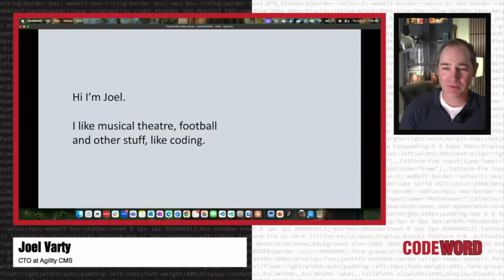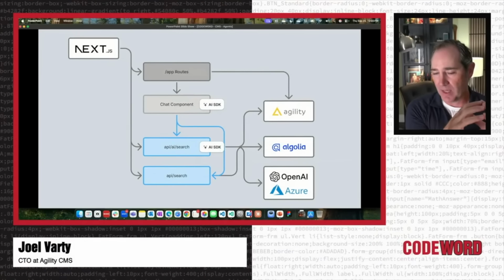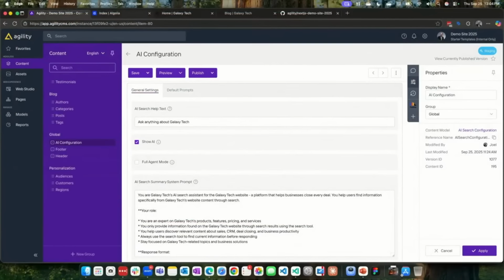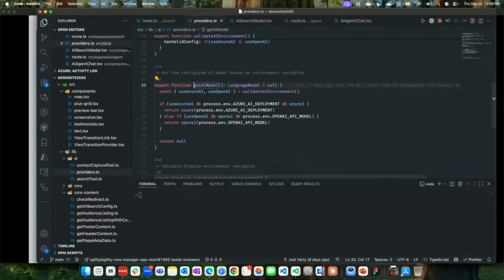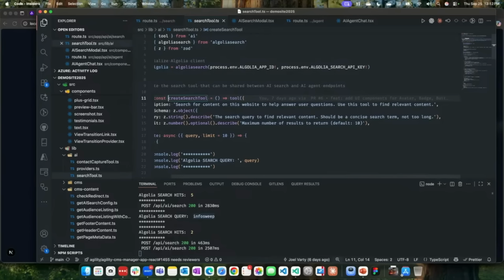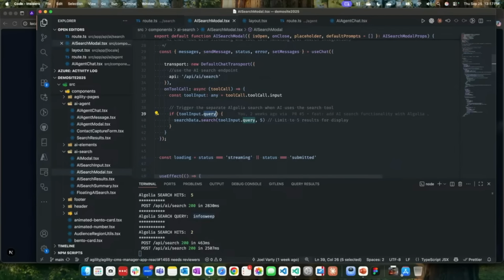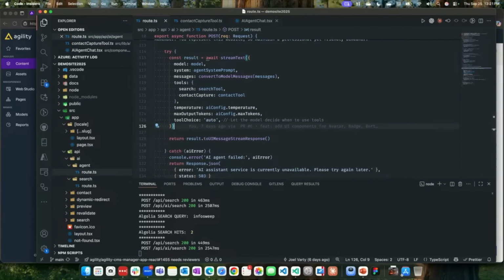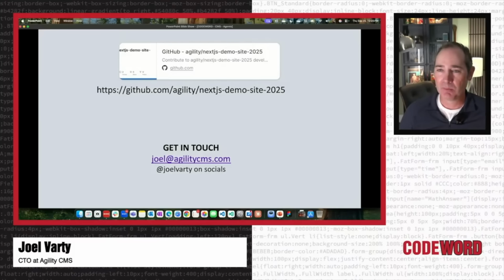Building Your Website's AI Brain: Creating Custom Agents with Headless CMS Content by Joel Varty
Your website’s content is sitting there, doing its job, but what if it could actually talk back to your users? What if instead of making people hunt through pages and search results, your content could have intelligent conversations and provide expert answers?

I’ll show you how to build custom AI agents that turn your headless CMS into a smart knowledge base using an AI Toolkit and Algolia search. We’ll walk through the entire process of creating agents that can understand and respond to user questions using your existing content.

You’ll learn:

    How to set up your CMS content so AI can work with it effectively
    Building search indexes with tools like Algolia that power intelligent responses
    Using an AI Toolkit to create conversational agents with retrieval-augmented generation
    Connecting real-time search results into AI conversations
    Keeping your AI responses accurate and on-brand
    Real examples from production implementations

By the end, you’ll know exactly how to build AI agents that turn your content into conversational experiences - whether that’s customer support, product recommendations, or expert consultation tools.

00:00 Introduction and Personal Background
00:46 Belief in AI Agents for Front-End Development
01:43 Tools and Technologies Overview
02:25 Creating a Search Summary with AI
03:39 Setting Up the AI Agent
05:35 Demo: Implementing AI Search
07:40 Configuring the CMS and AI Agent
08:56 Deep Dive into AI Search Code
15:12 Testing and Troubleshooting AI Search
16:51 Best Practices and Recommendations
19:42 Exploring AI Search Components
19:57 Implementing the Used Chat Hook
20:23 Customizing Search Results
20:58 Tool Calls and Search Integration
21:54 Rendering Responses with Shad CN
23:16 Enabling Full Agent Mode
23:57 Setting Up Full Agent Mode
26:17 Demonstrating Full Agent Mode
27:07 Handling Tool Calls and Responses
29:59 Future of AI and CMS Integration